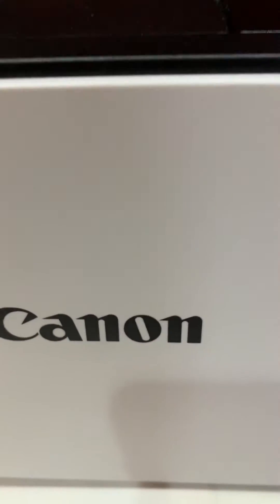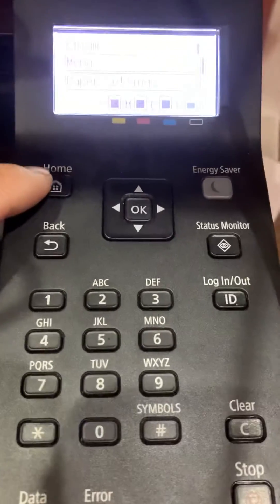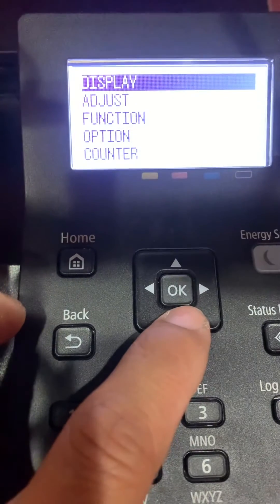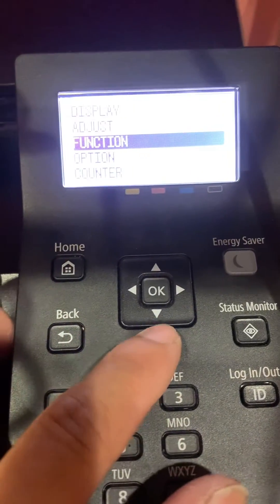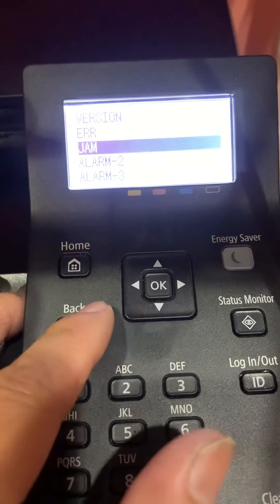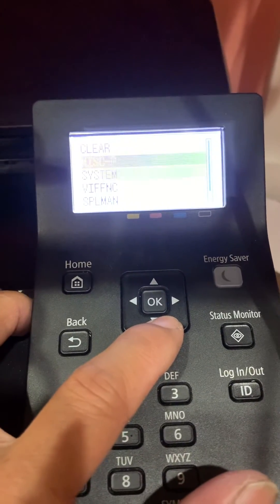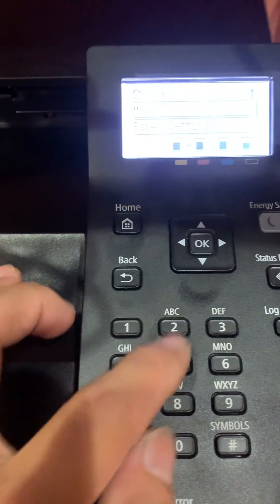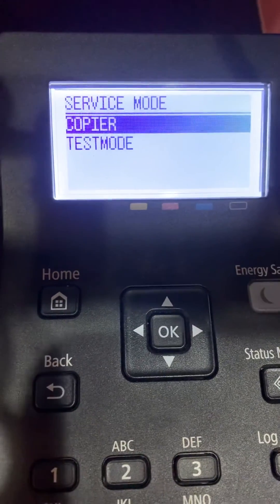Canon LBP622cdw service mode option easy CLEAR ALL SETTING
Canon LBP622CDW SERVICE MODE TO CLEAR EVERYTHING INCLUDING MANAGEMENT ID AND PINAND ALL SETTING AS WELL.